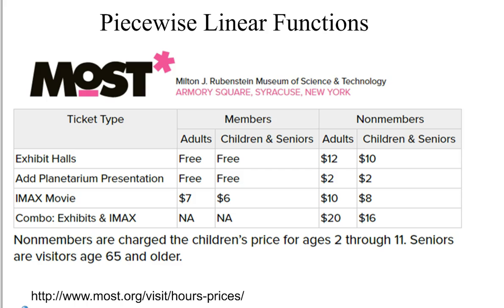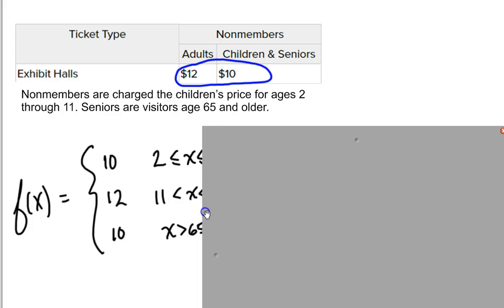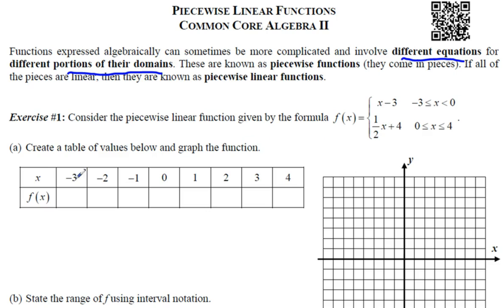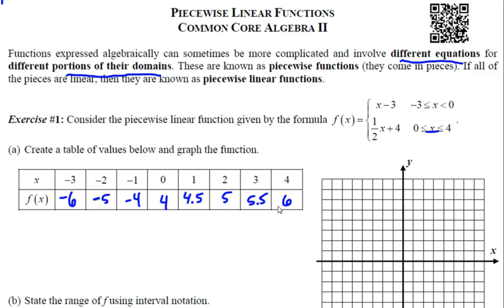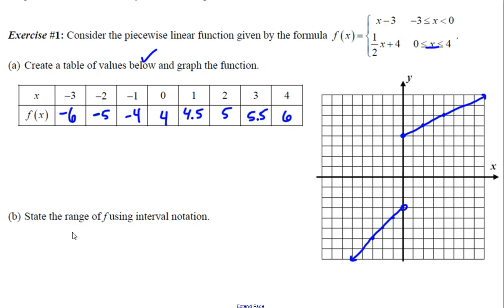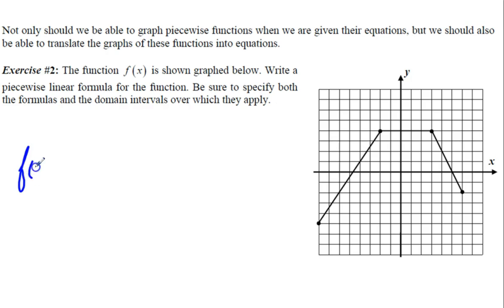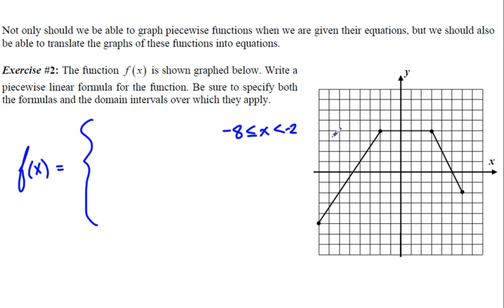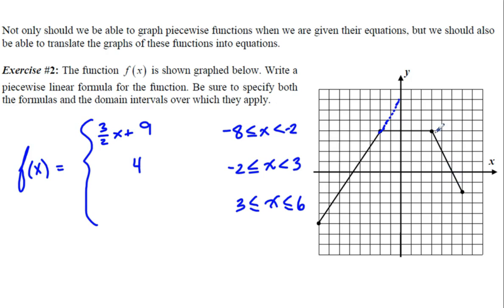1 3d Piecewise Functions